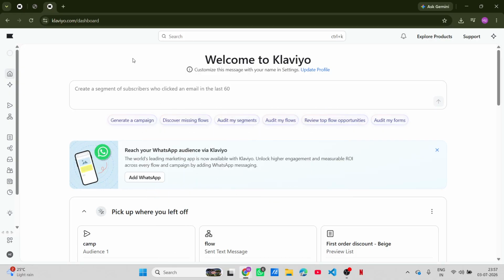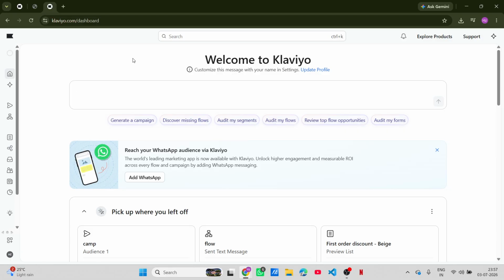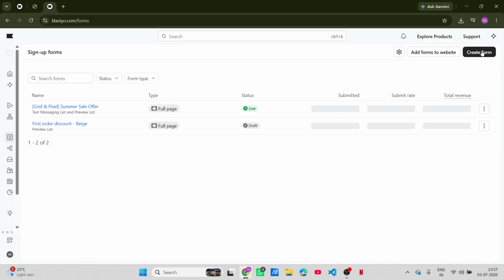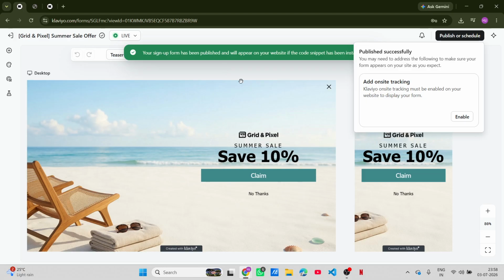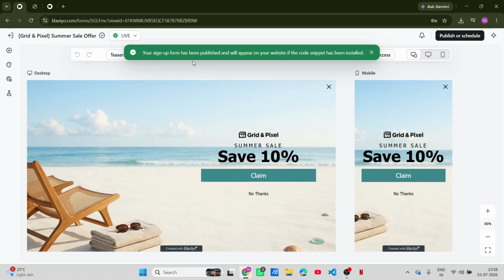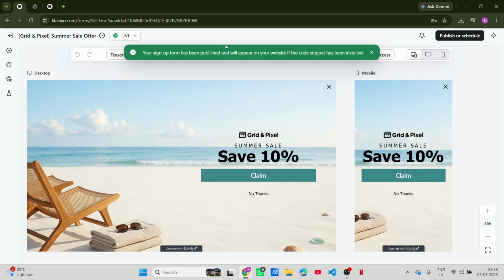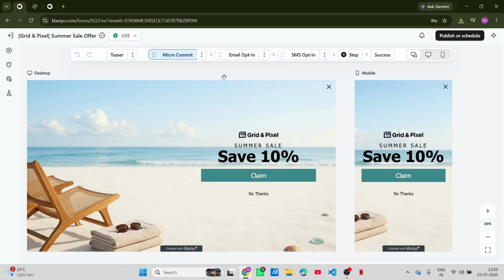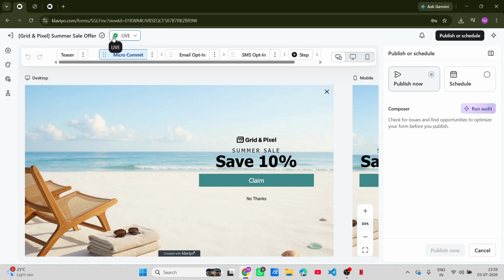How to Connect Klaviyo to Webflow (Step By Step) (2026 Guide)